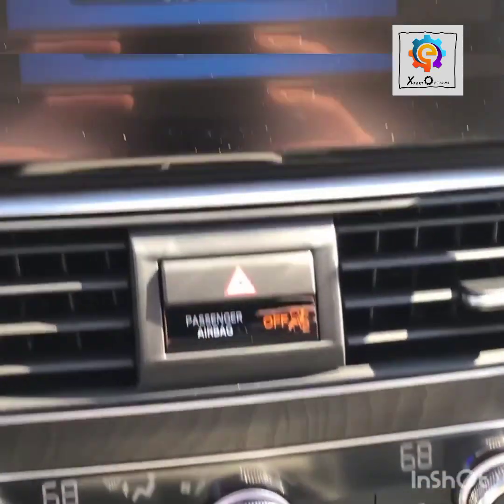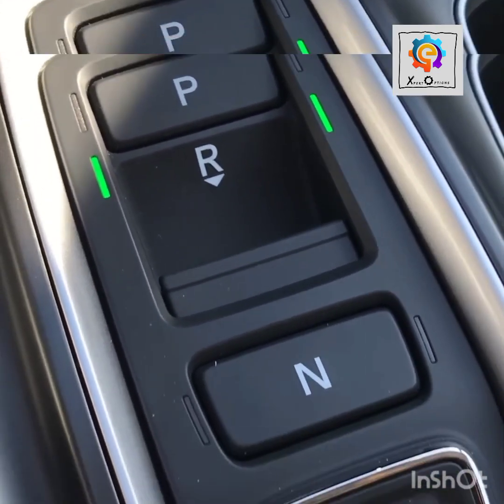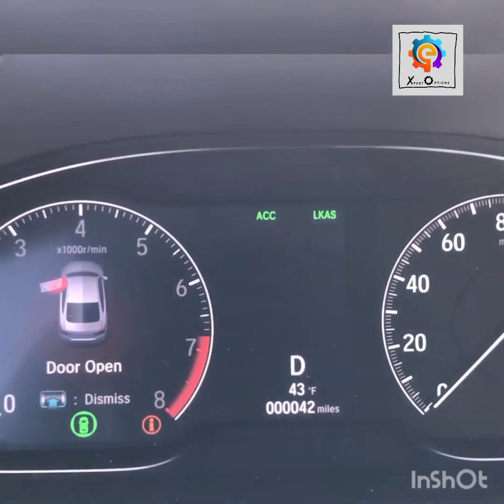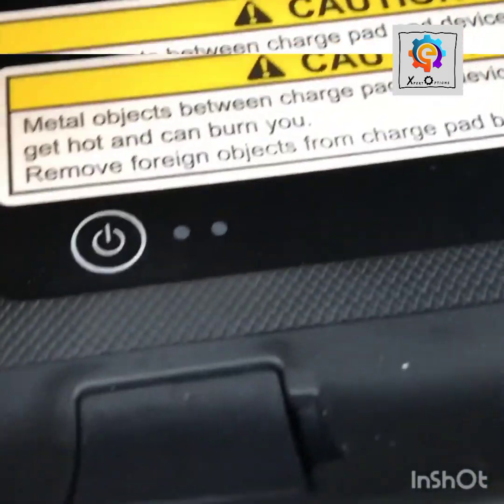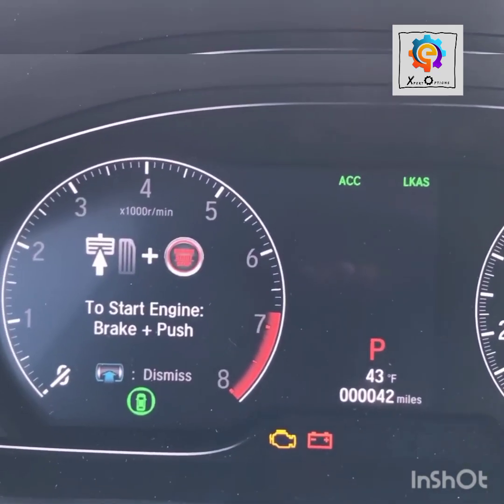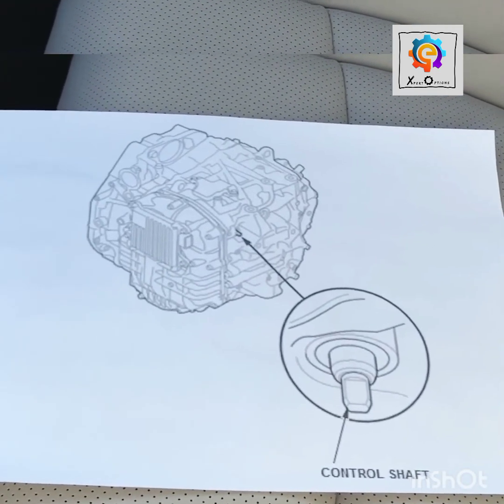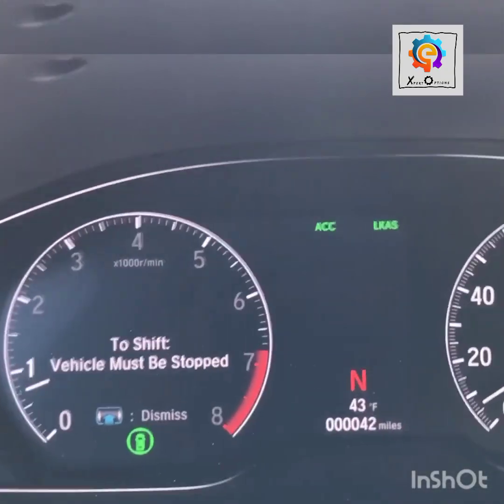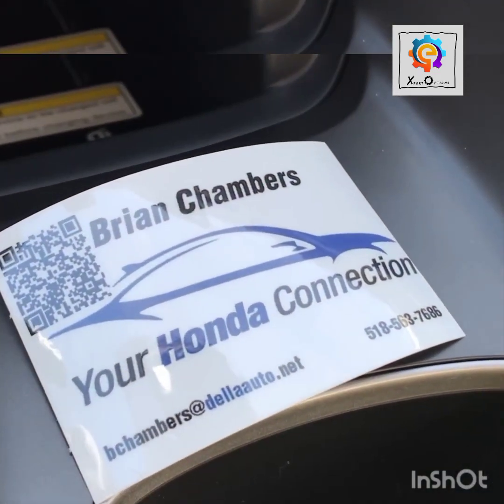Honda Accord gear ⚙️ box selection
@ 2018 new  honda accord with the latest transmission